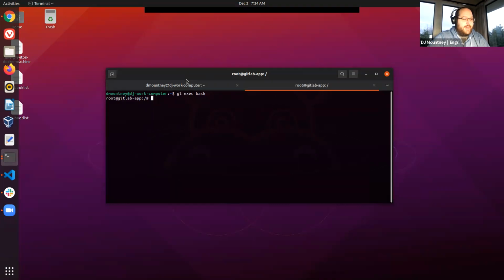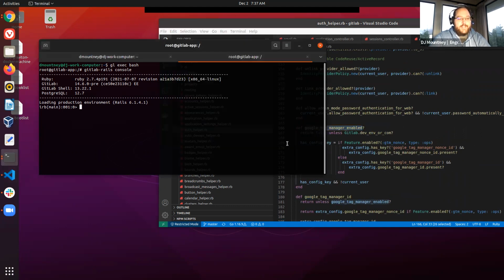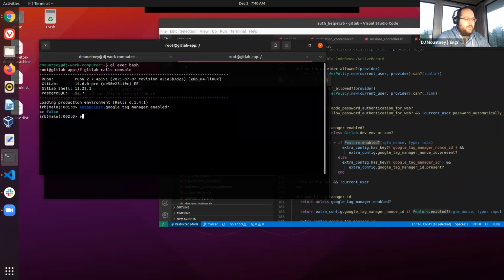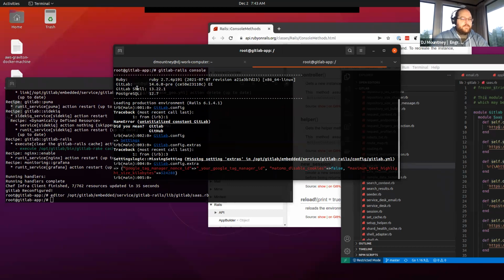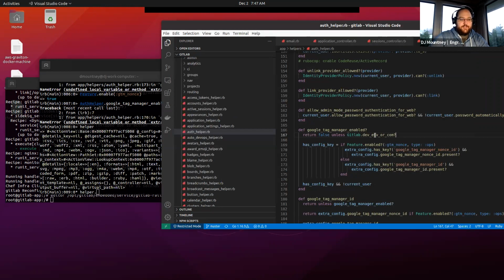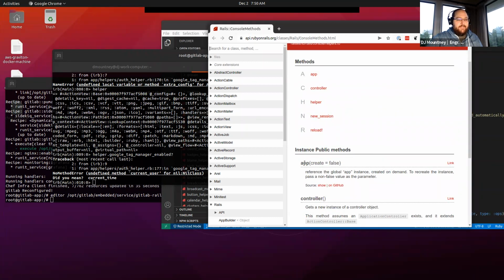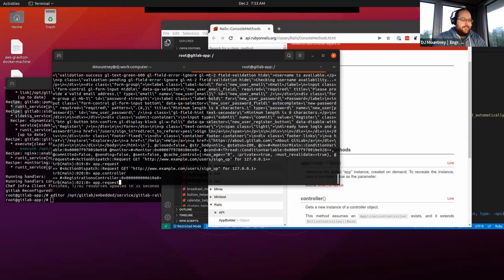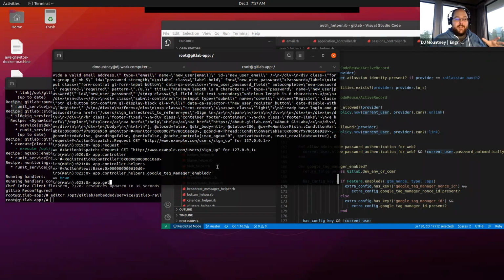Distribution Team Demo 2021-12-02 Interdependent helper methods in the rails console